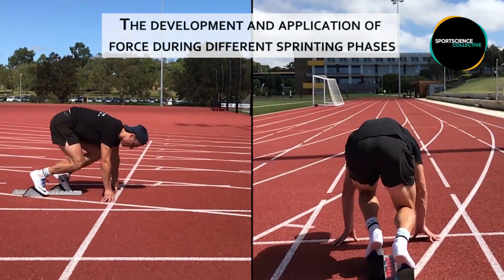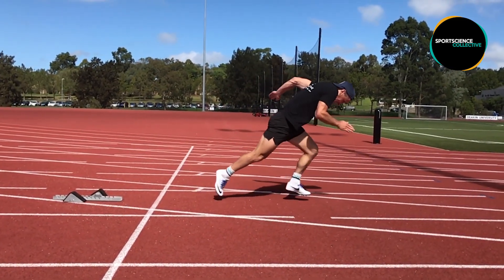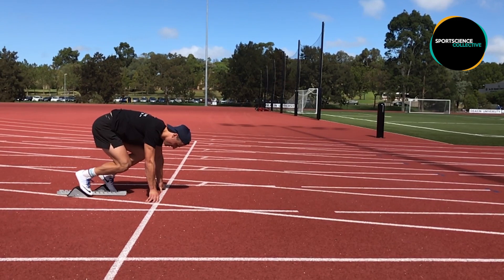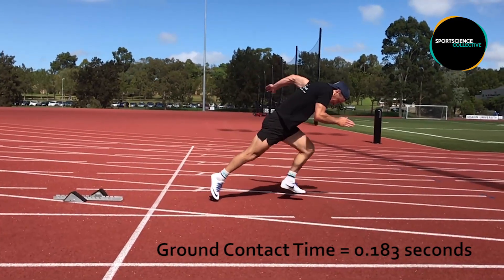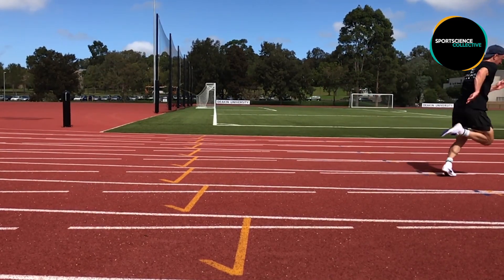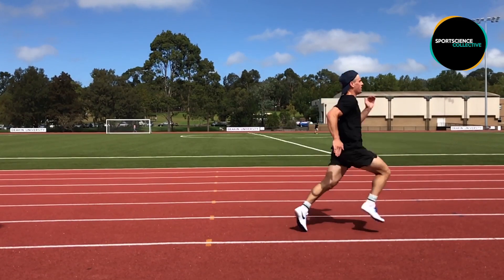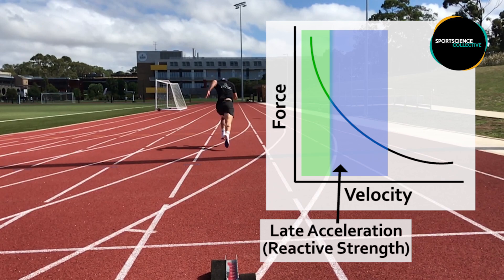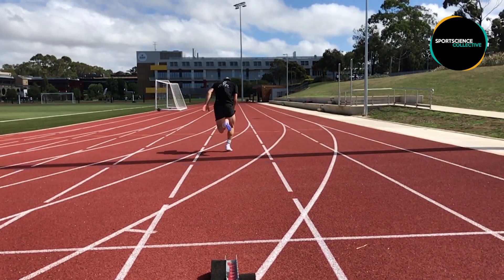The Application and Development of Force in Sprinting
What are the force requirements of sprinting?
Do they differ for each sprinting phase?
In this video, we give you a brief overview of the force-velocity and force-vector profiles of sprinting.